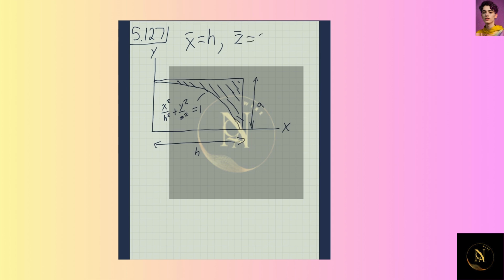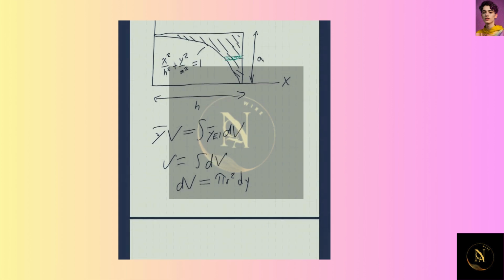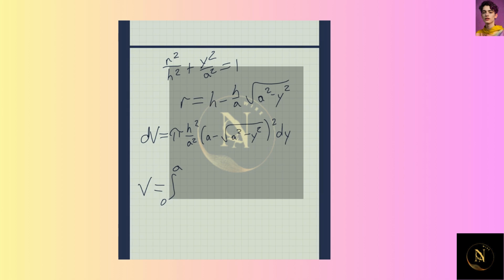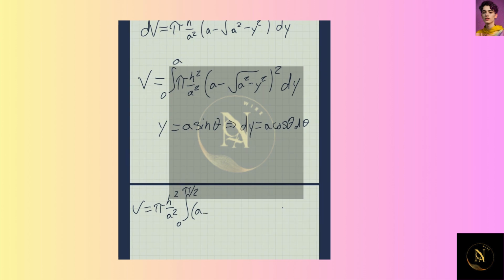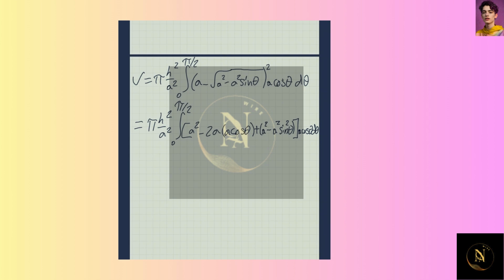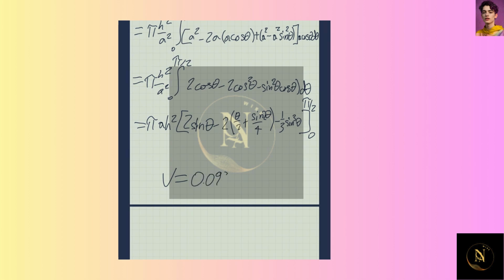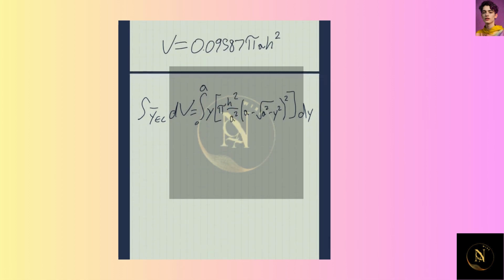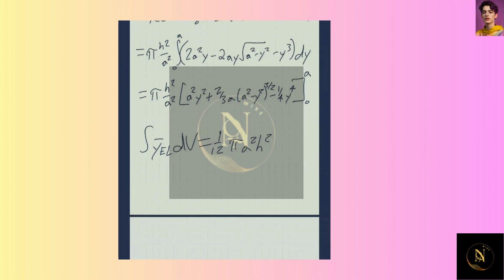Locate the centroid of the volume obtained by rotating the shaded area about the line .